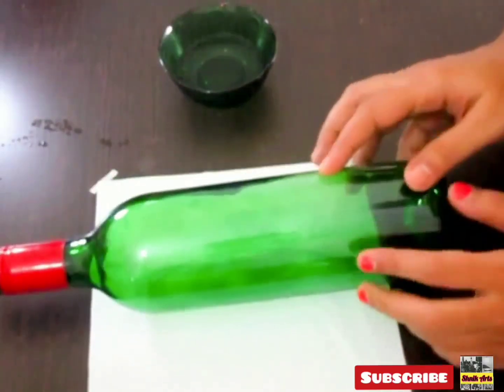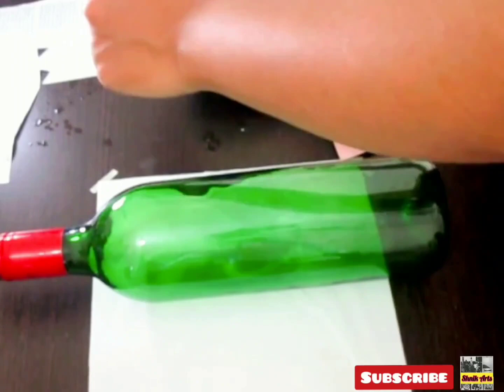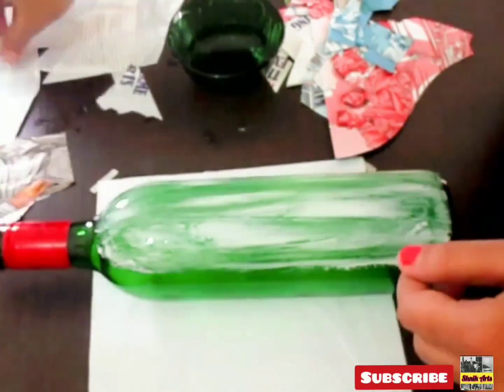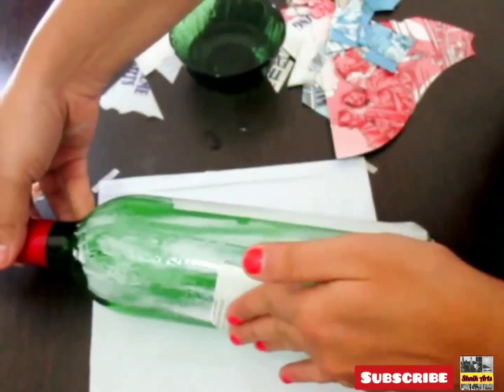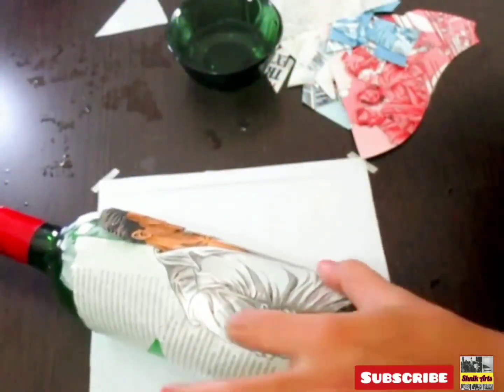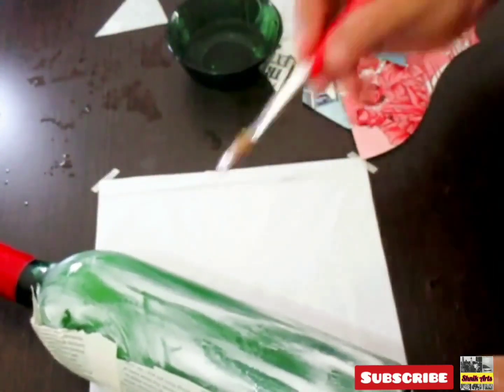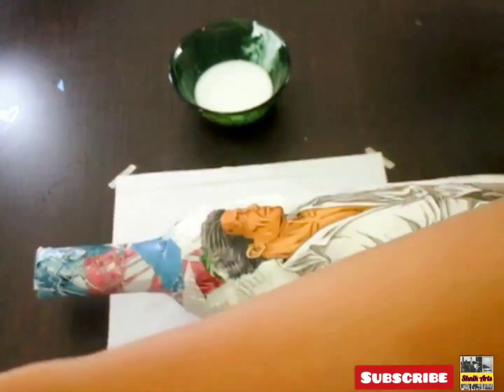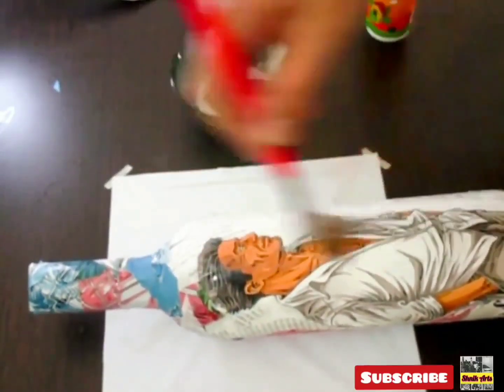DIY Mod Podge. How To Make Mod Podge At Home.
We have so many things around us which can be used to create a beautiful craft work. And if you see, you will always find an alternatives to the regular procedure and regular material we require. This is also one of the experiment I have performed with the art type called Decoupage. There is a regular procedure that we need to follow. There is set of particular material that we require. But doing an experiment is always a fun. So here we are with one more successful experiment. Lets see the procedure in the video.

Stay Active, Be Creative!

Search for Shnik Arts.